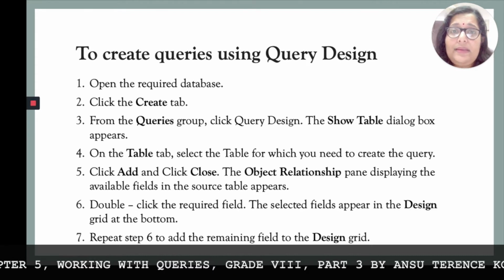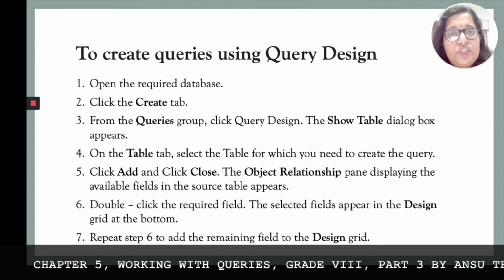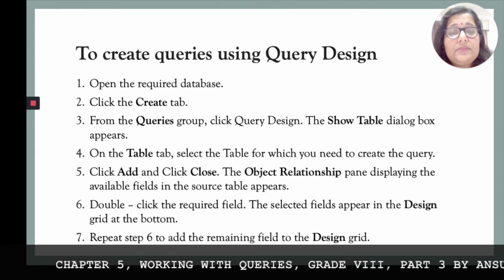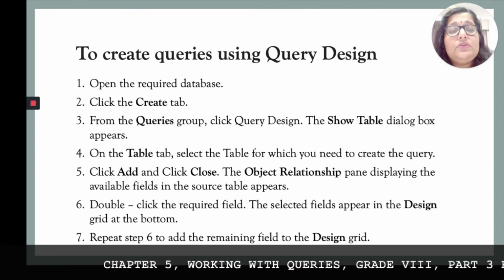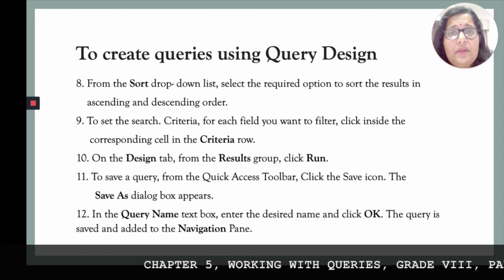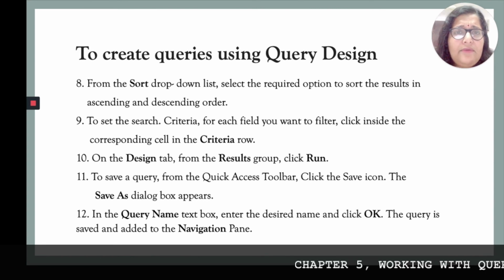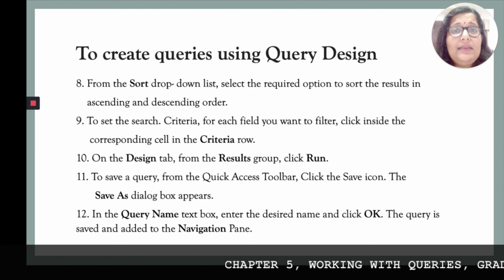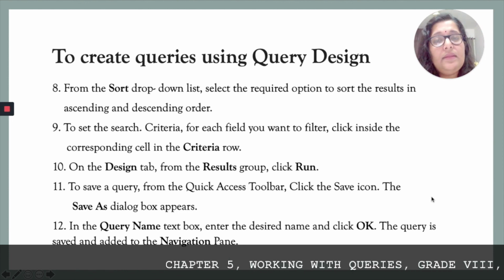Chapter 5, Working with Queries, Grade VIII, Part 3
This video describes how to make a query using design query.